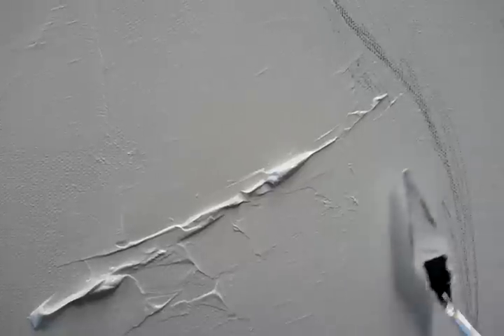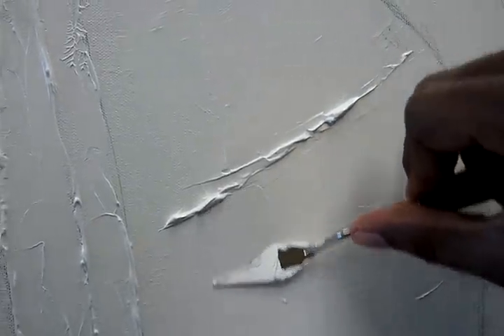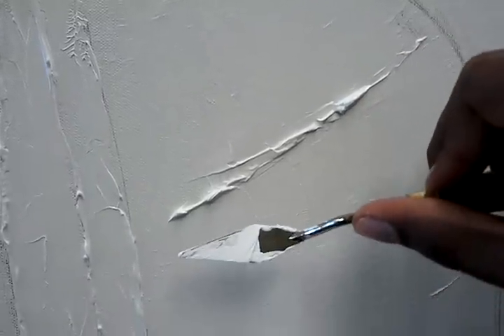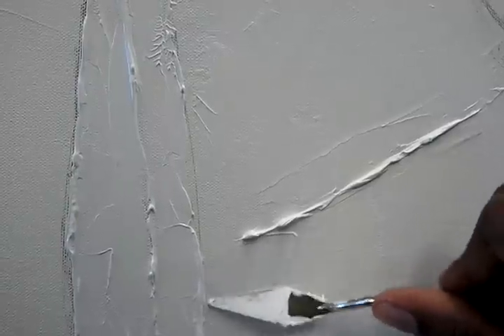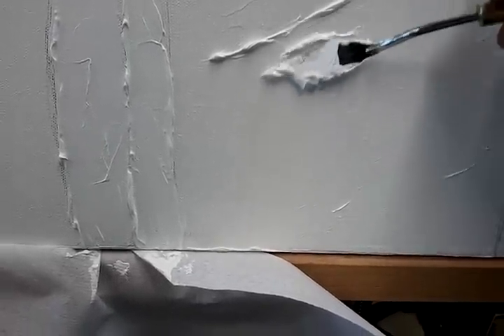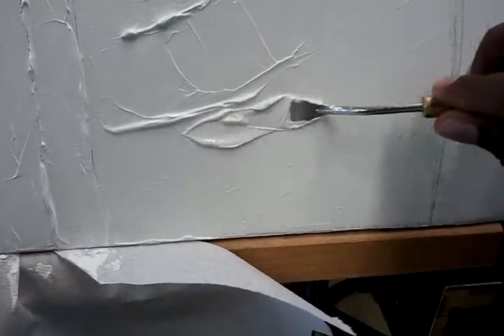jacki-O gesso.3gp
Completing the dress of Jacki-O(miss 305) in gesso. Here I demonstrate my technique of building a surface which I'll later be able to paint on.